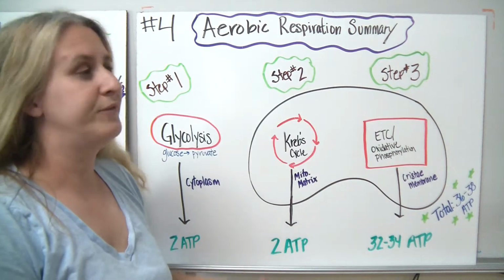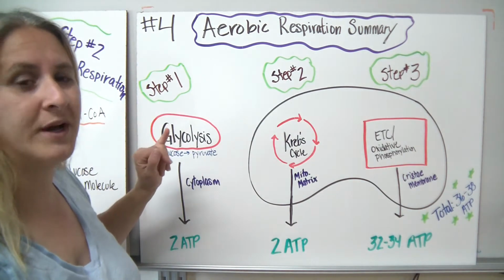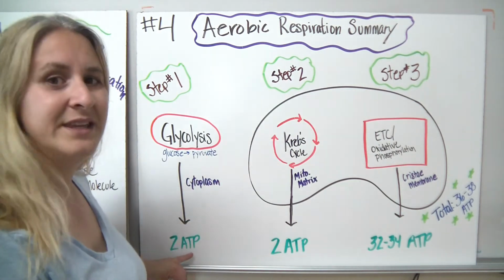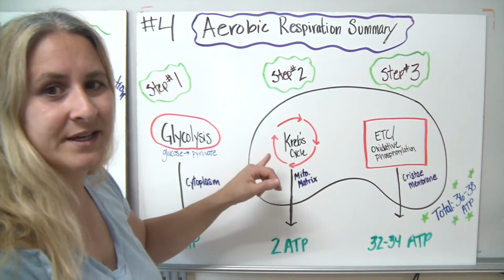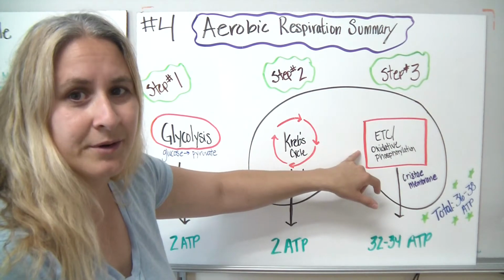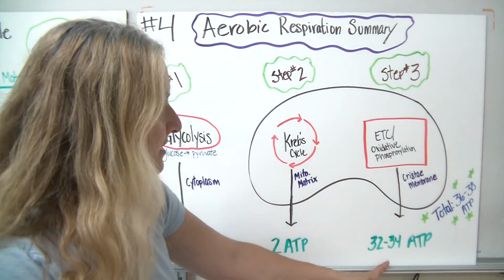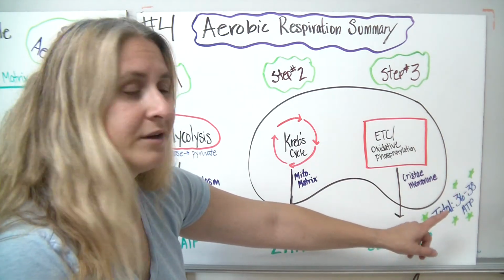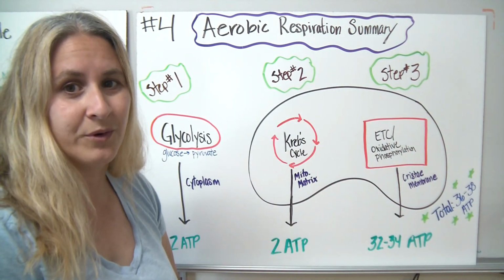Energy production summary of aerobic respiration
Summary of the energy production from aerobic respiration